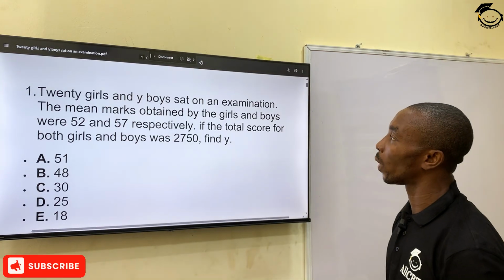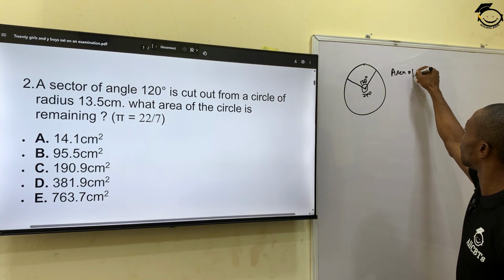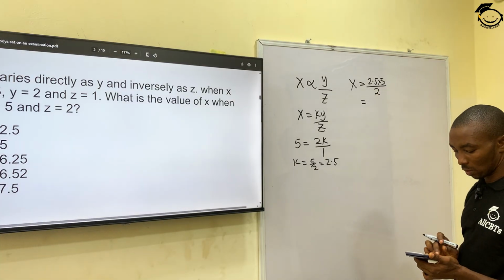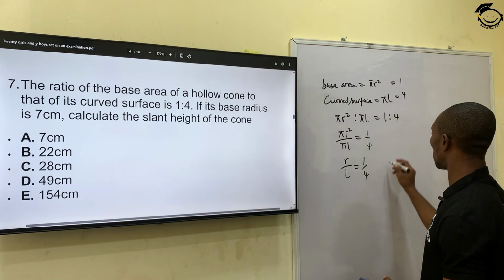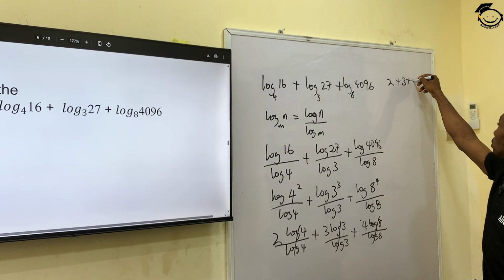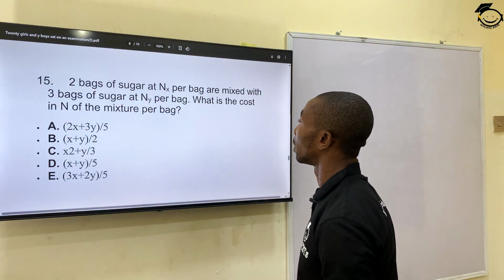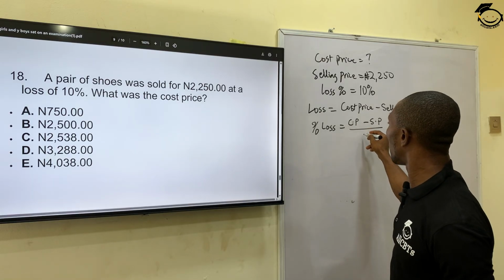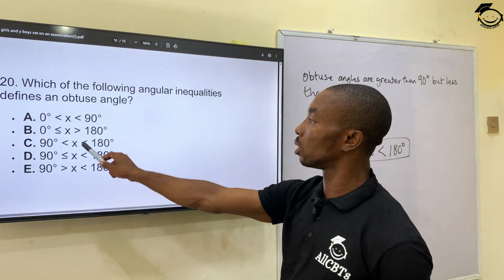20 NECO 2026 Mathematics Questions That MUST Come Out | 100% Prediction & Full Solutions!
In this video, Gideon solves the 20 NECO 2026 Mathematics Questions That MUST Come Out!

Whether you're just starting your revision or brushing up before the exam, this tutorial will show you what NECO loves to repeat, how to solve them easily, and where students usually make mistakes.

What’s inside:
100% Likely NECO 2026 Math Questions
Accurate Answers with Working
Time-saving Tricks & Hacks
Follows the latest NECO syllabus

Don't just read—understand, master, and pass with confidence.